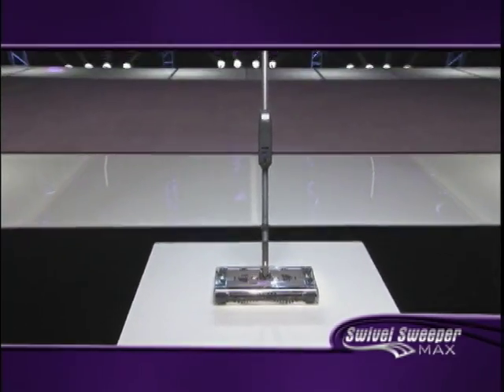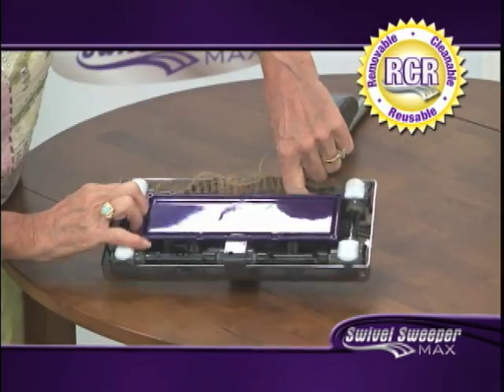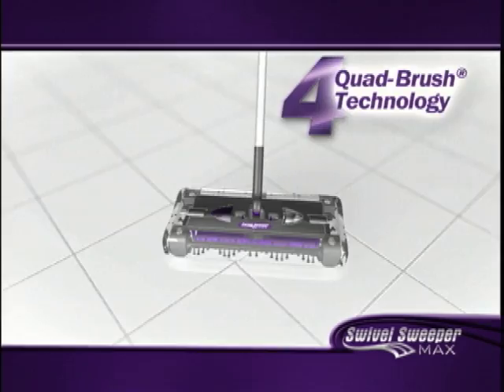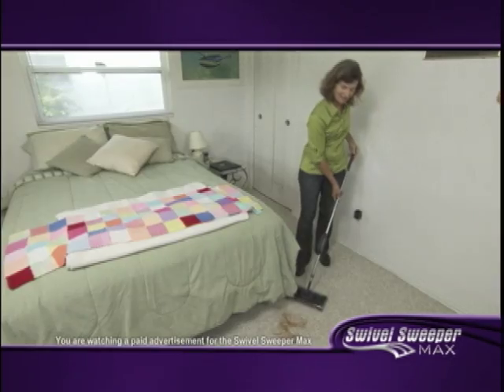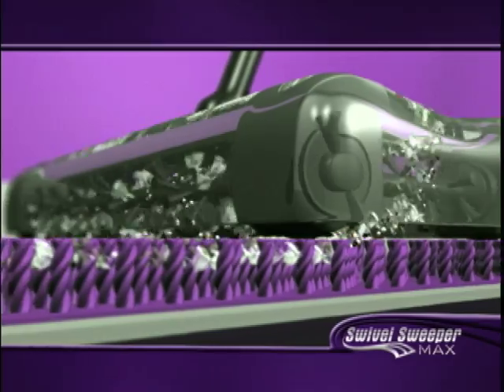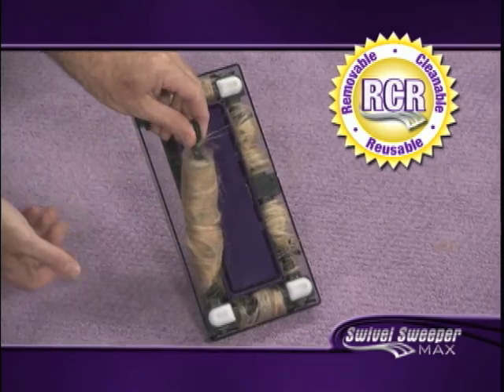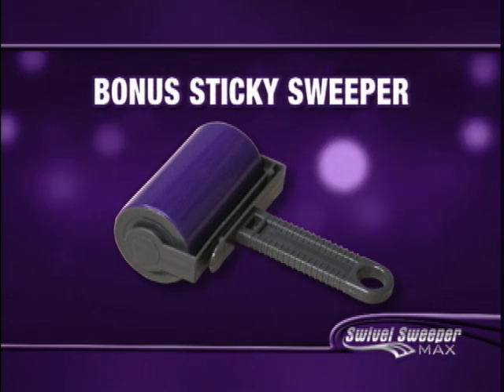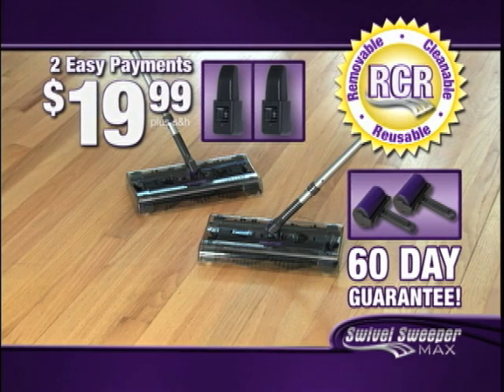Swivel Sweeper Max Official Commercial - As Seen On TV